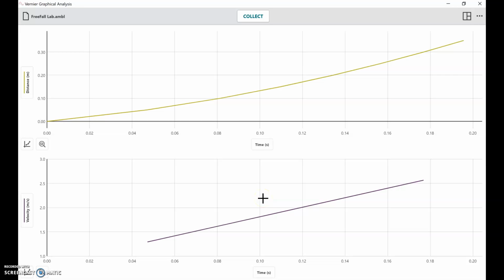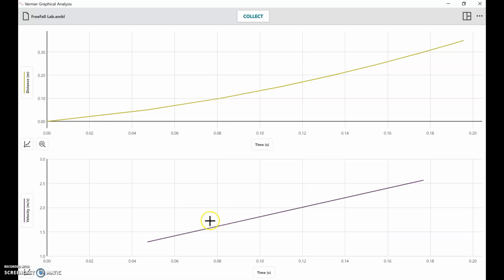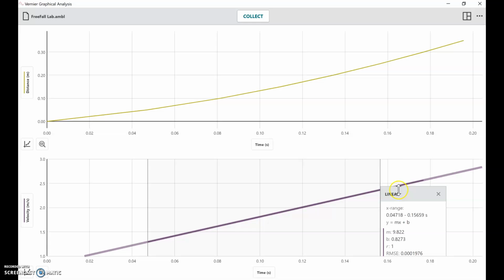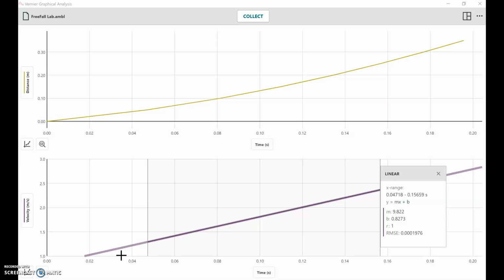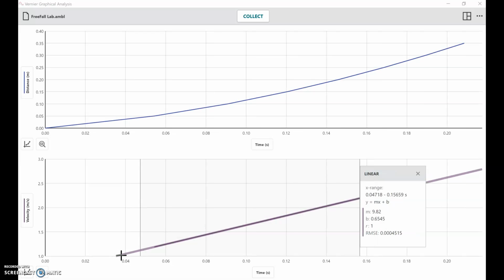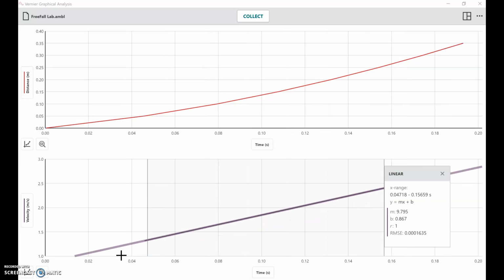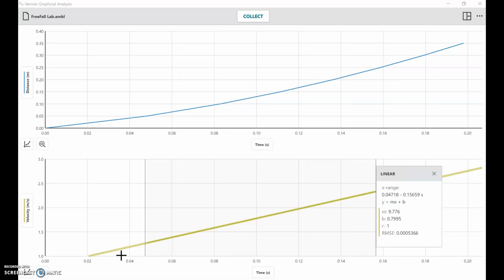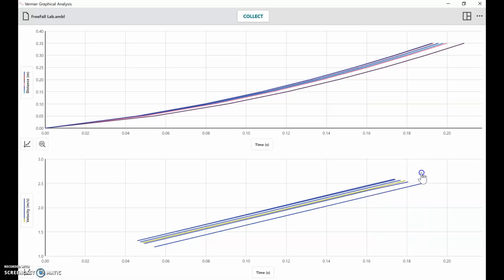Free Fall Lab Data